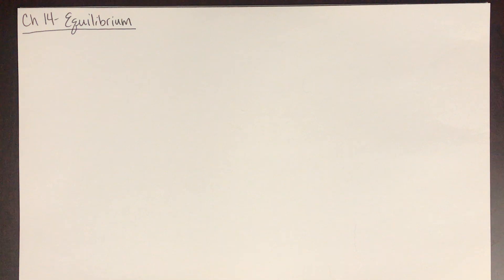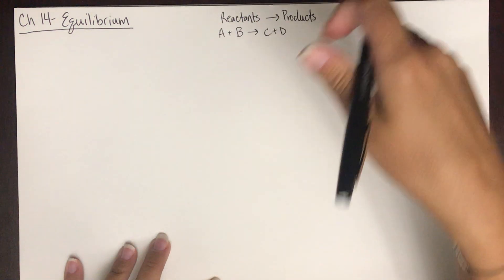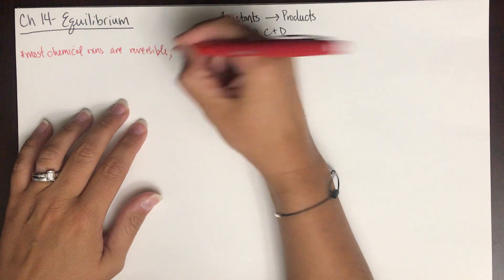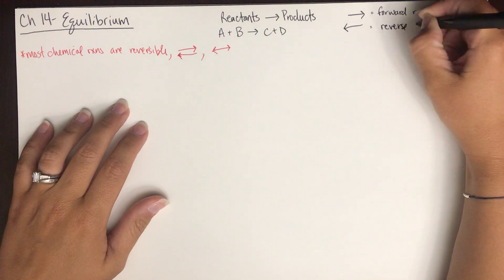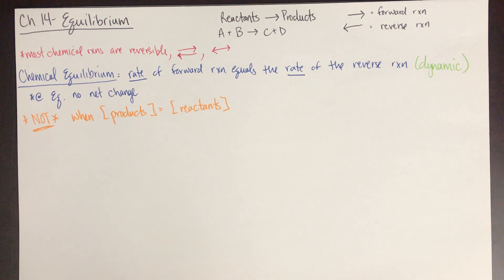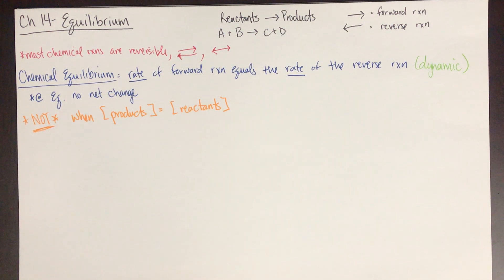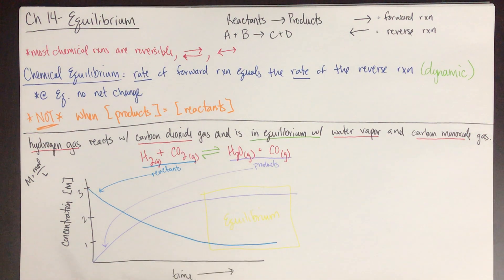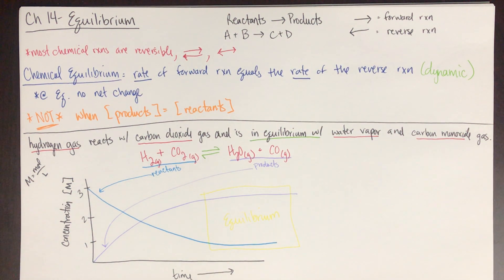Ch 14 - Chemical Equilibrium